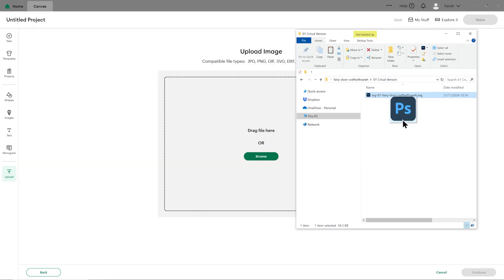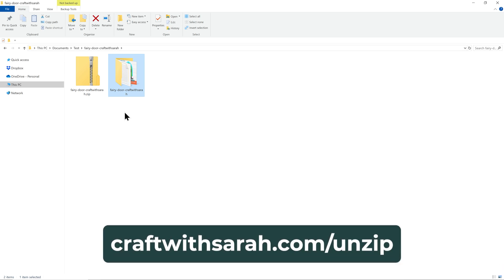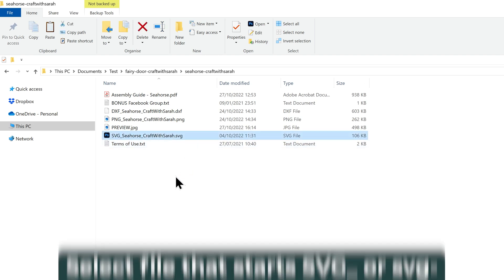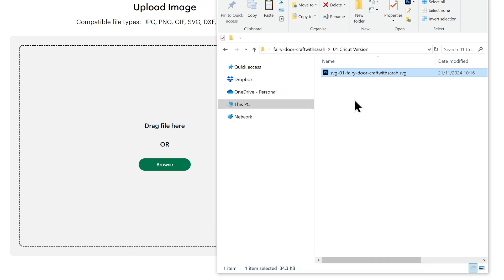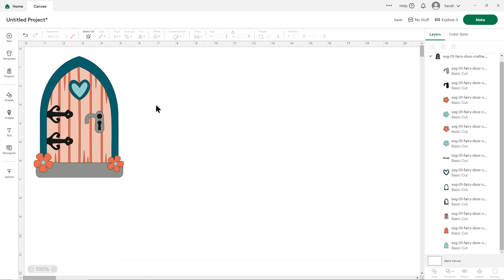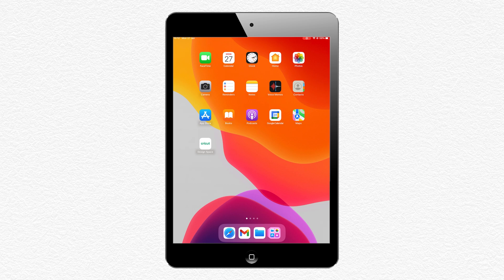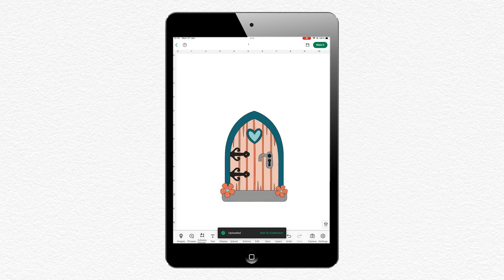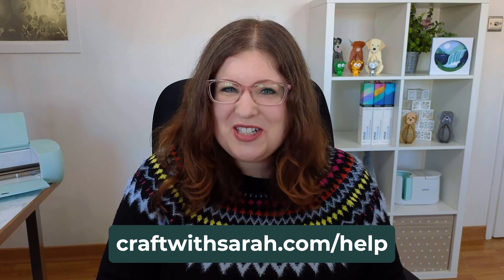How to Upload SVGs to Cricut Design Space ⭐ 2025 Update ⭐ [Desktop & Mobile App]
Welcome to this "new for 2025" tutorial on uploading SVG files to Cricut Design Space. In this comprehensive walkthrough, learn everything you need to know to seamlessly import your favorite SVG files to use with your Cricut machine — whether you’re working on the desktop version of Design Space or using the mobile app.

⏲️ TIMESTAMPS
00:00 - Introduction & Overview
00:35 - How to unzip folders
03:14 - Uploading SVG Files on Desktop
07:08 - Using the Cricut Mobile App
09:43 - Summary & Ending

This software tutorial is designed to help you master the Cricut Design Space upload process so you can start crafting with SVGs.

Happy crafting,
Sarah

🍎 MACHINE HELP
Software tutorials for Cricut Design Space, Silhouette Studio and CanvasWorkspace (ScanNCut)

Happy crafting,
Sarah 🥰